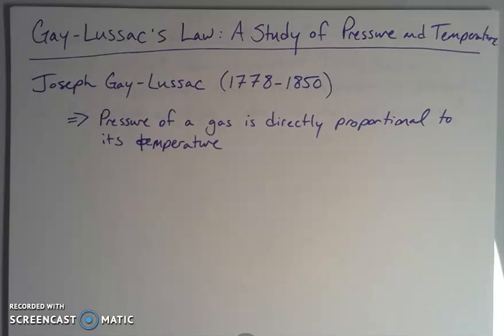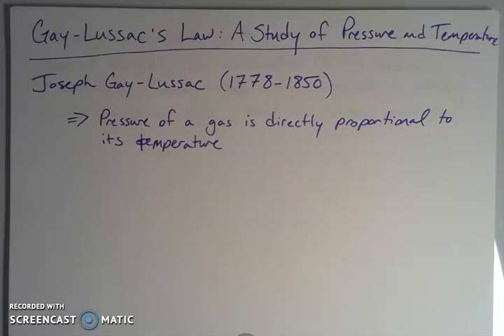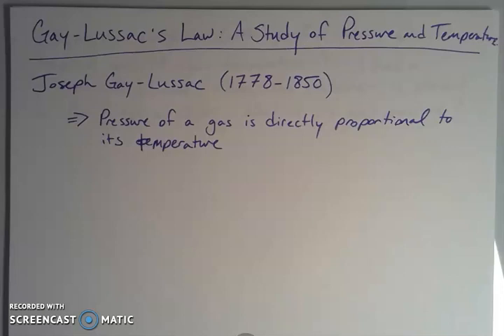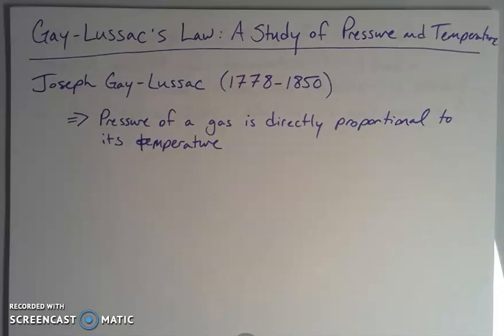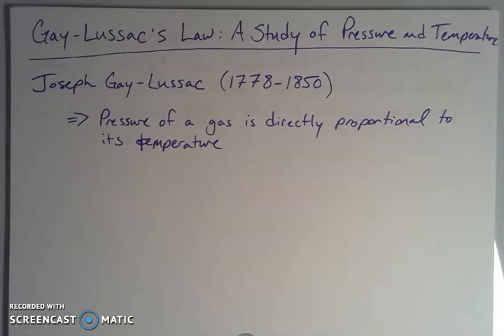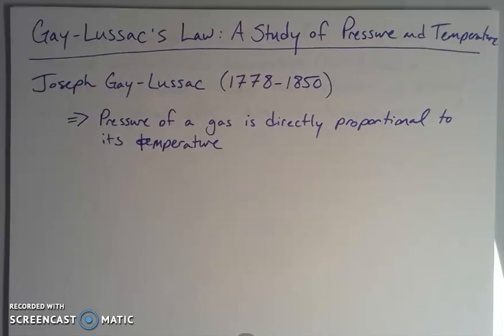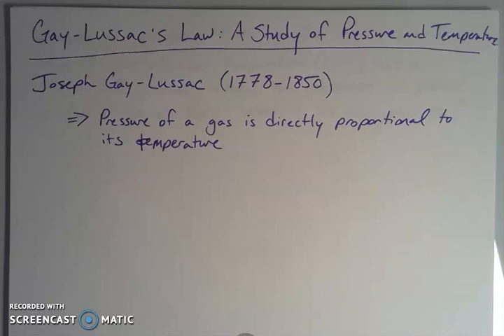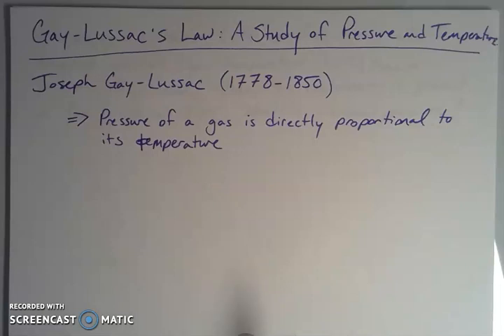Gay Lussac's Law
This video introduces Joseph Gay-Lussac (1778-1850) and Gay-Lussac's Law.  Gay-Lussac's Law is discussed conceptually and then a worked example is done.  This video is meant to supplement General Chemistry II (CHEM 162) at Big Bend Community College.